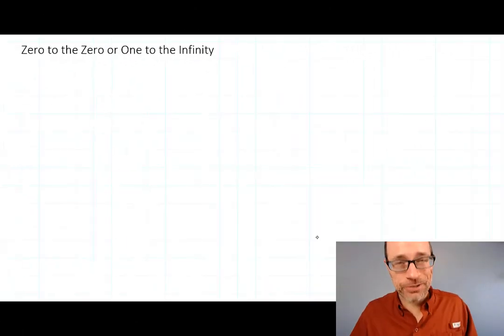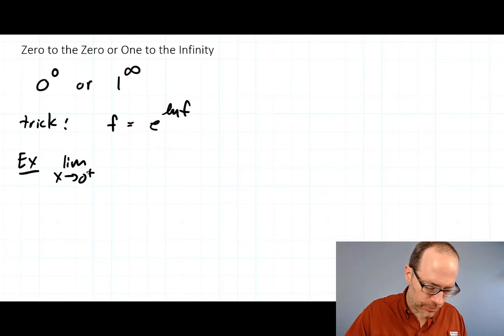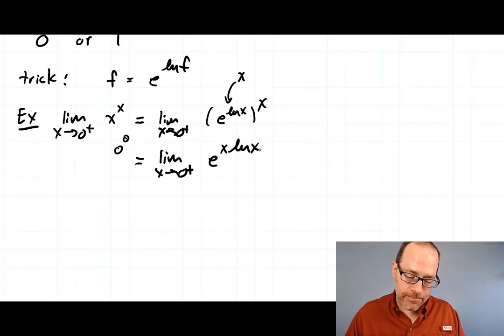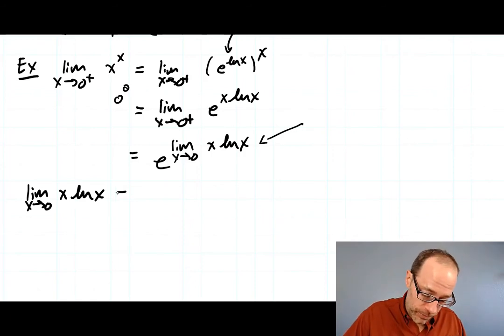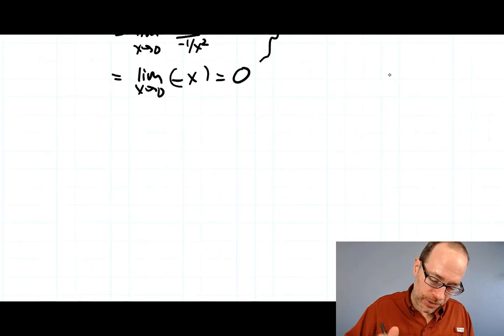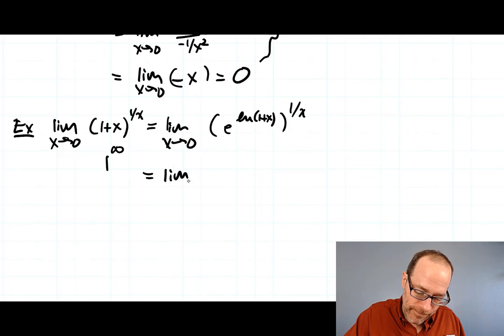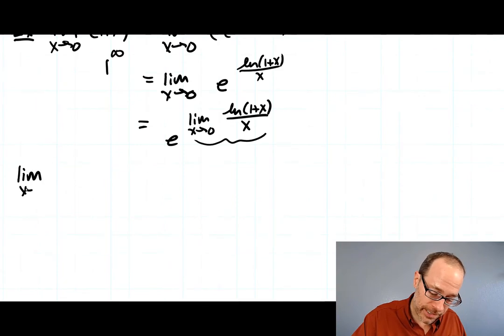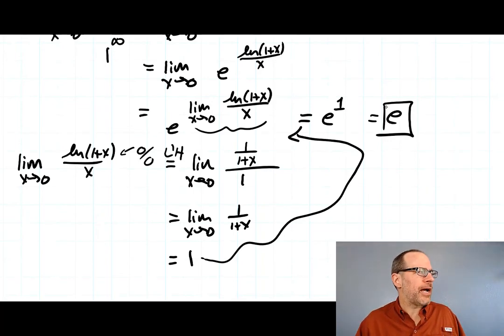L'Hopital's Rule, Zero to the Zero or One to the Infinity, Calculus 1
How to use L'Hopital's Rule with the indeterminate forms zero to the zero and one to the infinity in Calculus 1